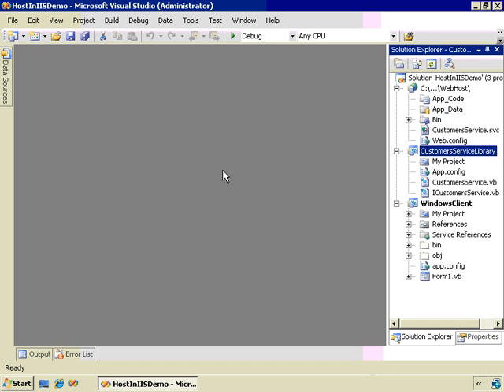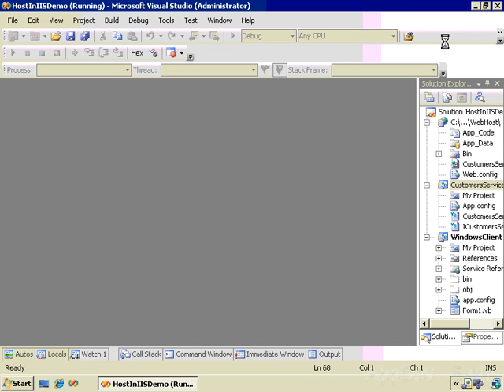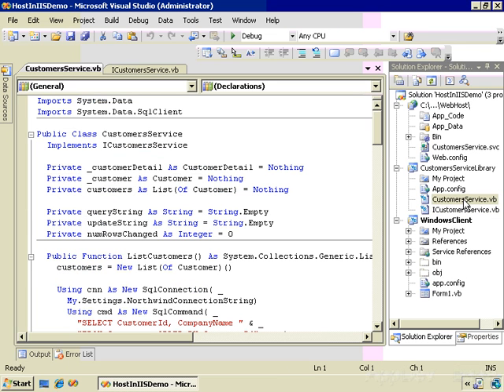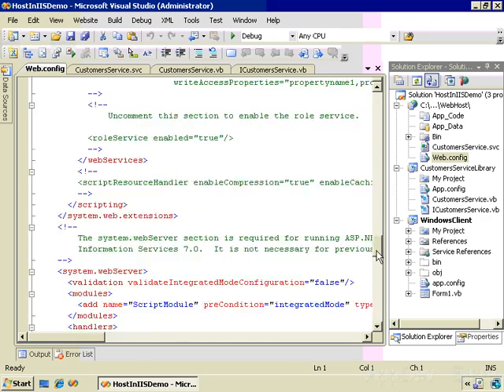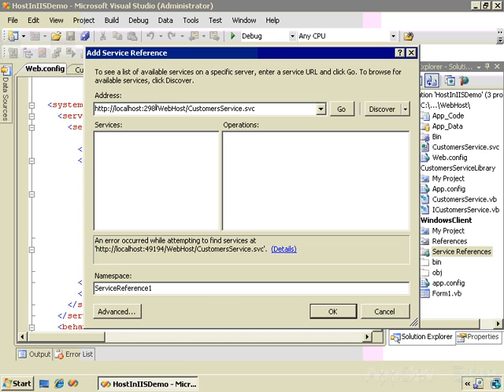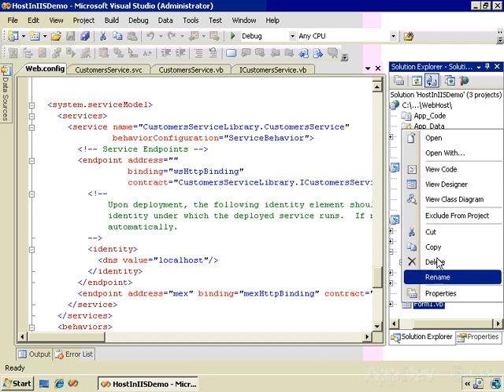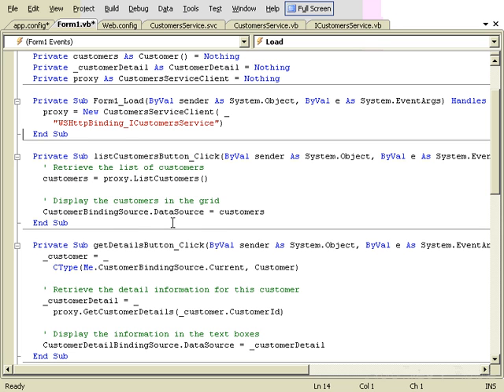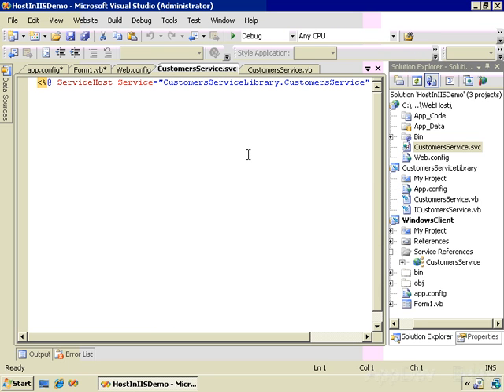WCF Using VB 2008 tutorial: Hosting using IIS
From the LearnNowPlus Course WCF Using VB 2008. to view the full course details.